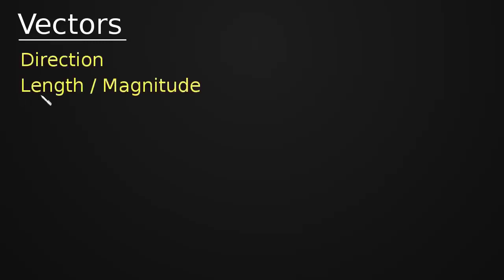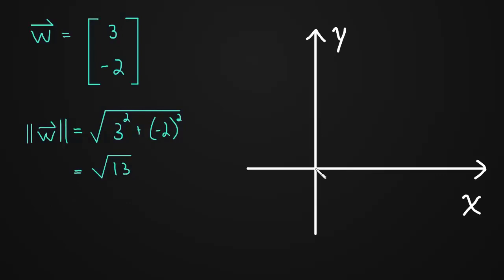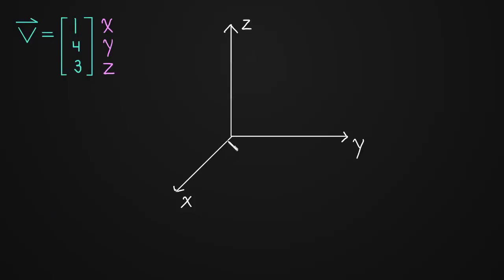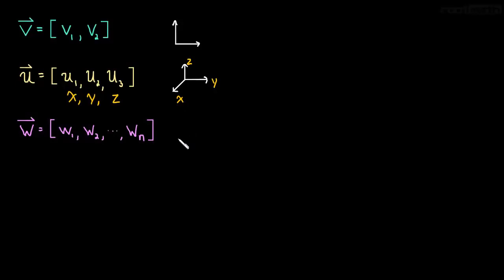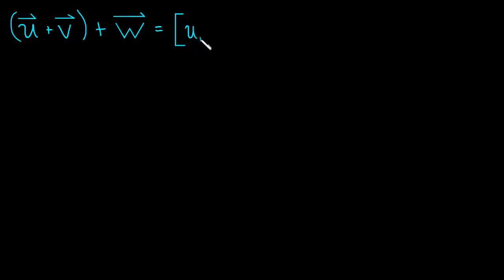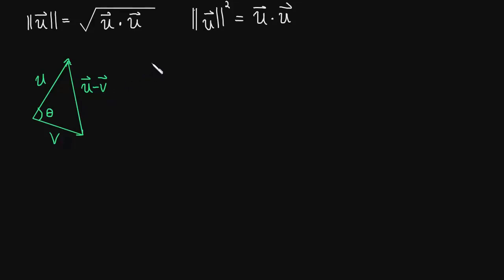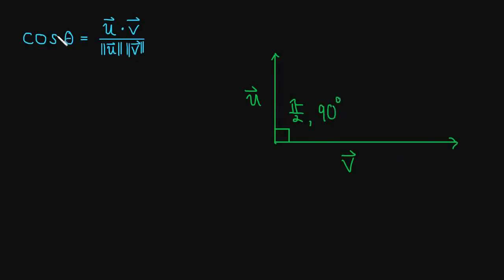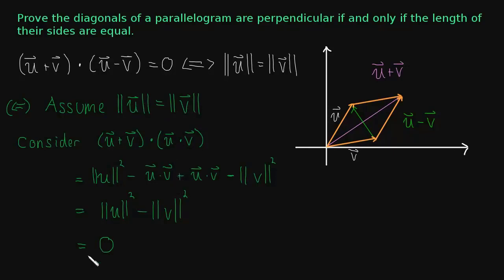Linear Algebra for Beginners Linear algebra for machine learning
In this course you will learn everything you need to know about linear algebra for machine learning. First part of this linear algebra course you will find the basics of linear algebra and second part of this course discussed about advanced linear algebra. This will allow to understand machinelearning from linearalgebra hence mathematical point of view.

*** Topics Covered ***
Vectors: Basic vectors notation, adding, scaling (0:00)
Explaining the vector dot product (8:41)
Introducing the vector cross product (15:58)
More example of vector cross product (23:40)
Thinking further about the cross product (30:15)
Indroducing scaler triple product of vectors (38:10)
Introduction to the matrix and matrix product (48:10)
How to find determinant (58:00)
Finding eigenvalues (1:8:0)
Finding eigenvactors (1:17:00)
Least square approximation: Introduction (1:36:00)
Least square approximation: Fitting data to a straight curve(1:57:00)
Least square approximation: the inverse of A transpose time A(2:38:11)
Hamming Matrices (2:50:00)
The functional calculus (3:27:00)
Affine subspaces and transformations (4:15:00)
Stochastic maps (05:02:00)